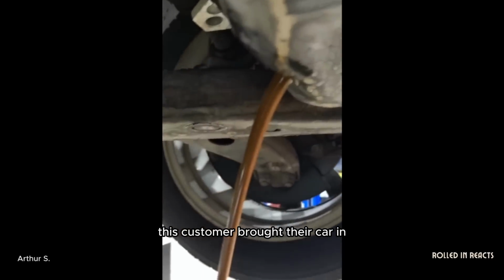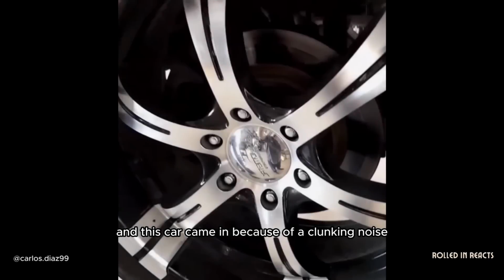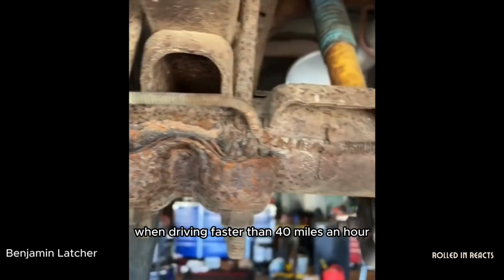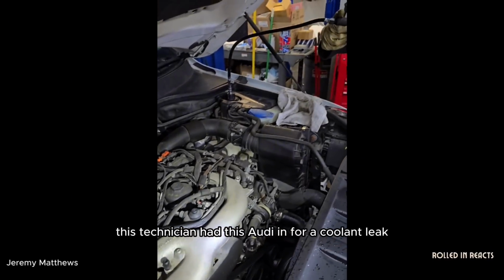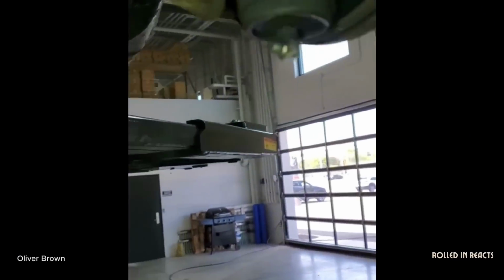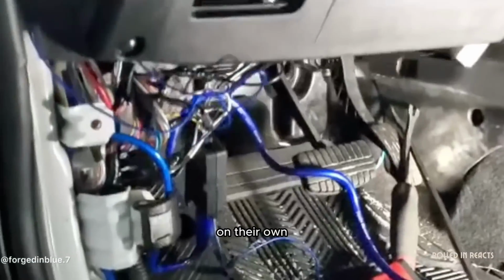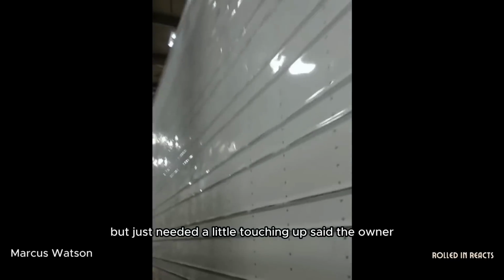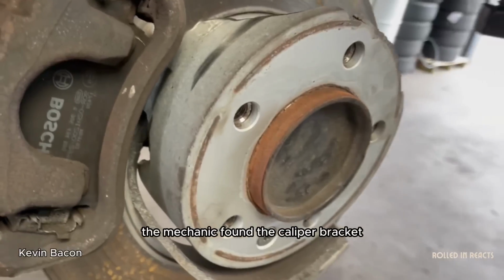Customer States (My Wife Hit A Curb) | Just Rolled In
In today’s episode of Rolled In Reacts, we got some more customer states and mechanical problems for you to enjoy.